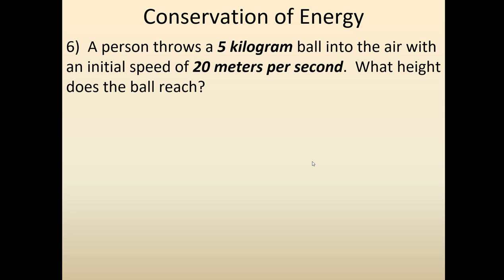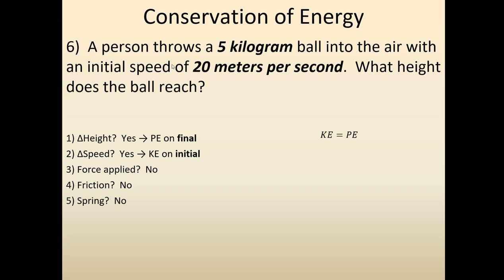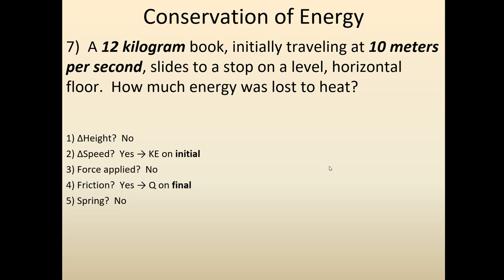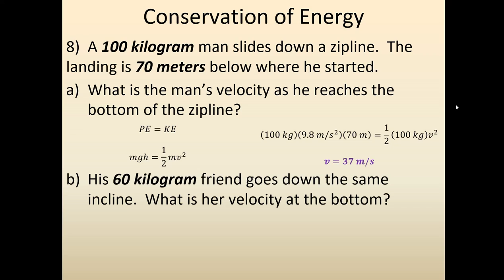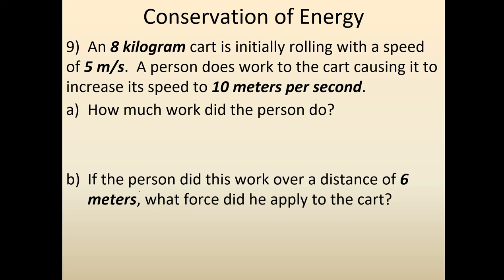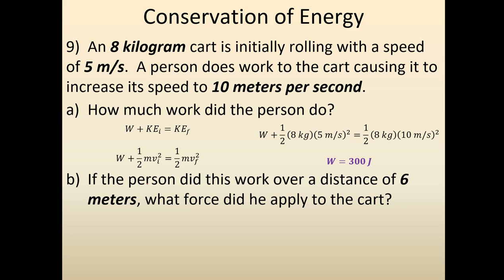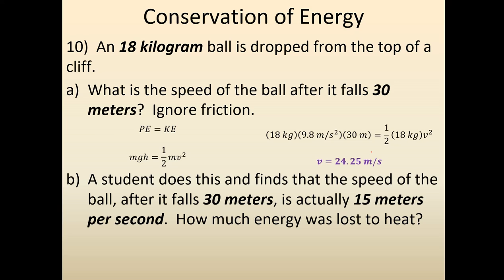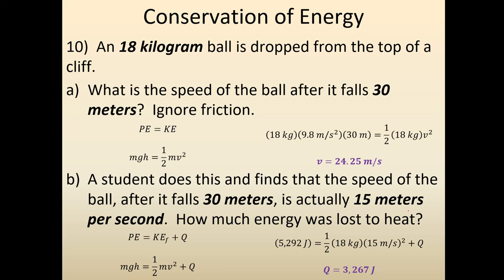6.2R - Conservation of Energy (Part 2)